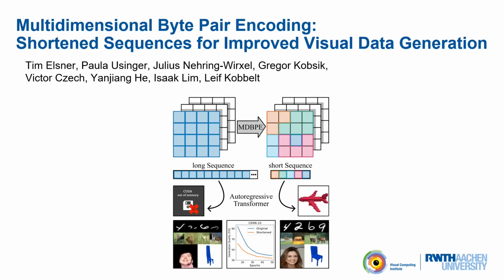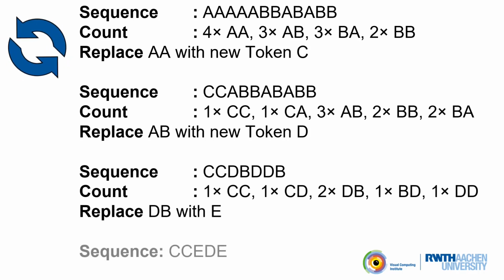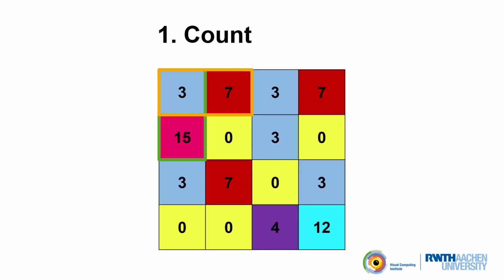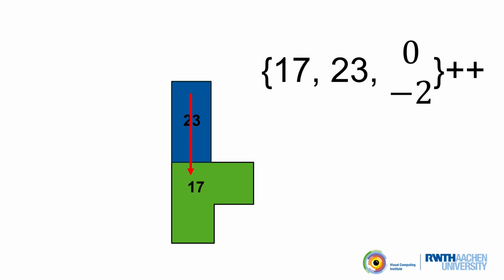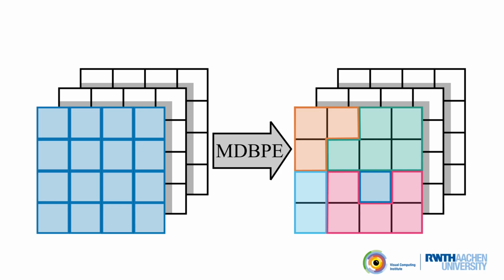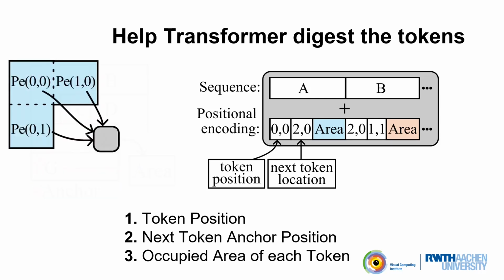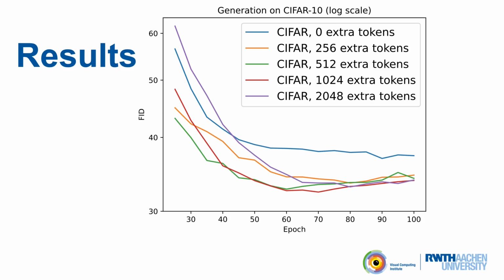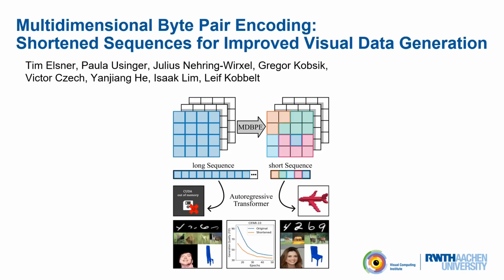Multidimensional Byte Pair Encoding: Shortened Sequences for Improved Visual Data Generation (MDBPE)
This video shows the ICCV'25 Paper:
"Multidimensional Byte Pair Encoding: Shortened Sequences for Improved Visual Data Generation"
written by Tim Elsner, Paula Usinger, Julius Nehring-Wirxel, Gregor Kobsik, Victor Czech, Yanjiang He, Isaak Lim, Leif Kobbelt